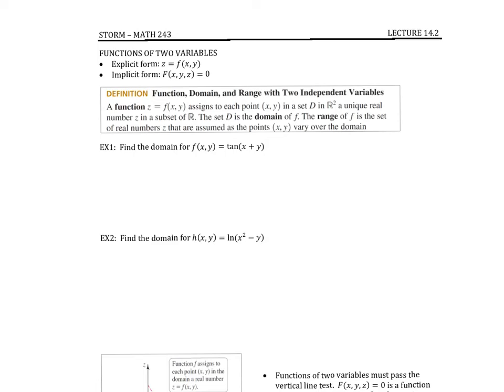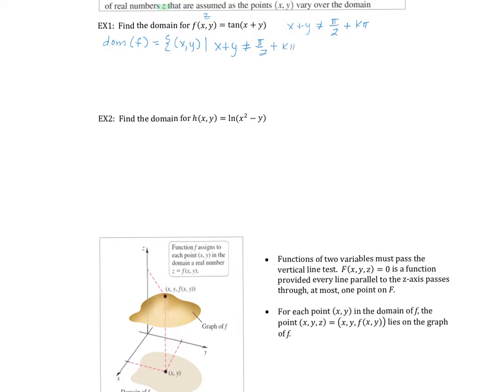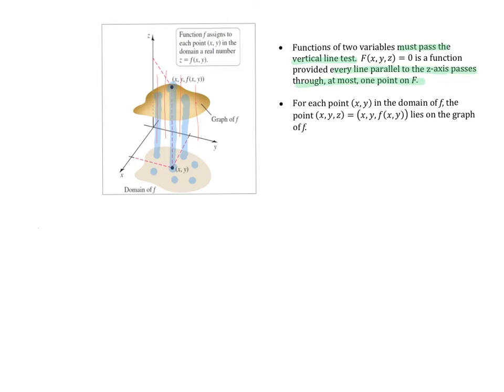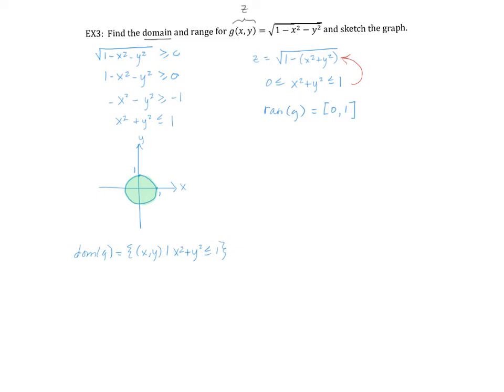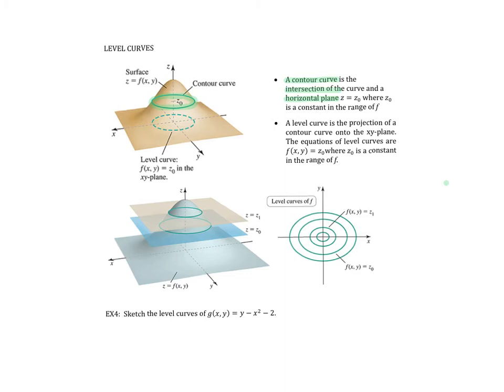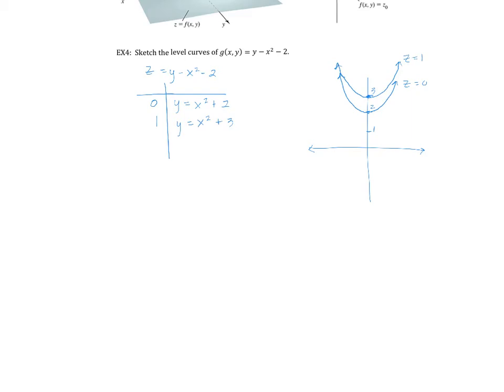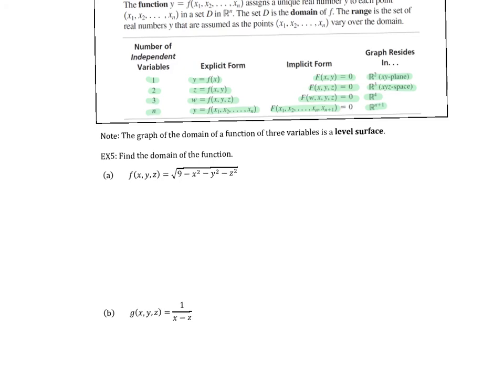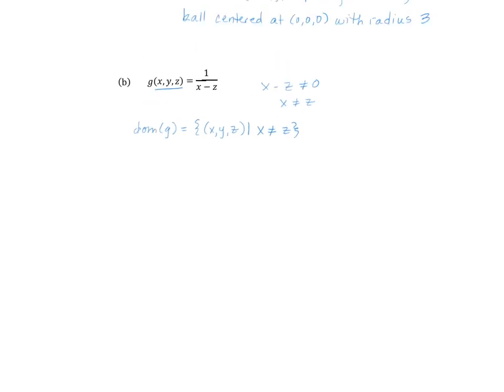Math 243 Video 15.1